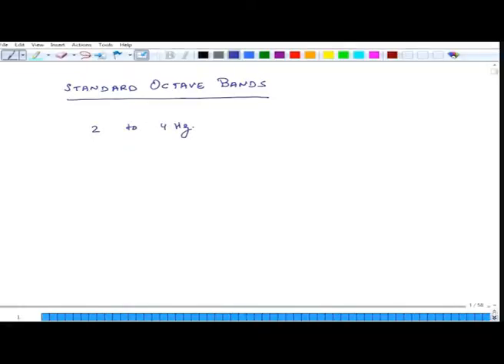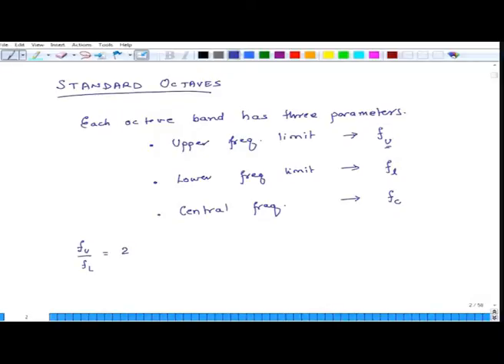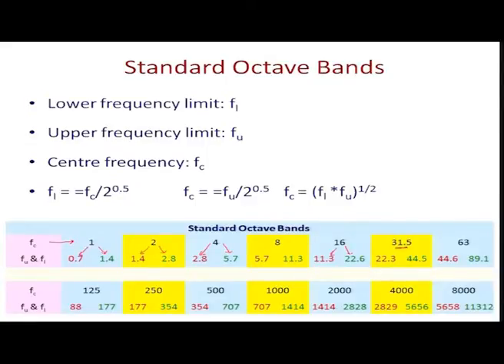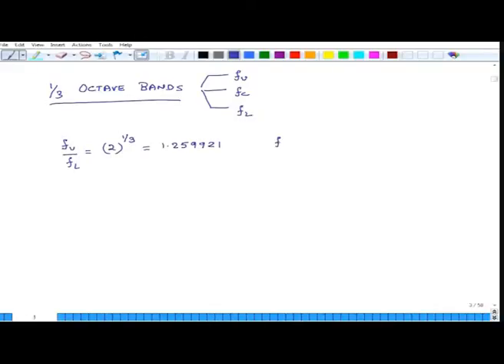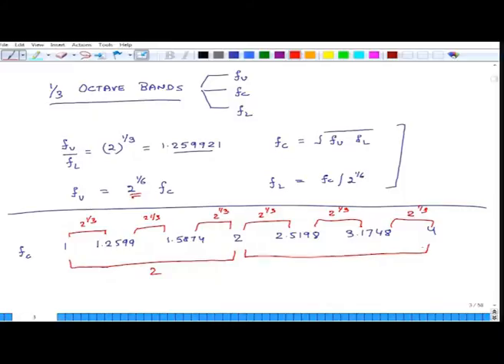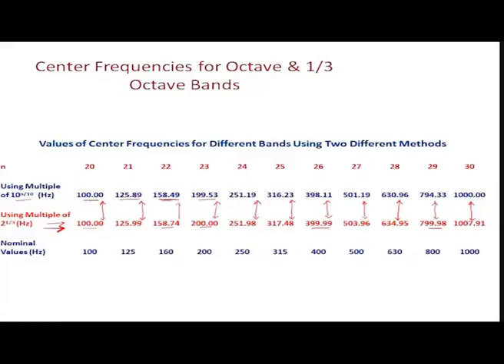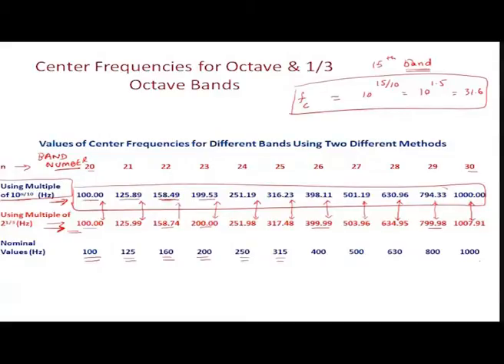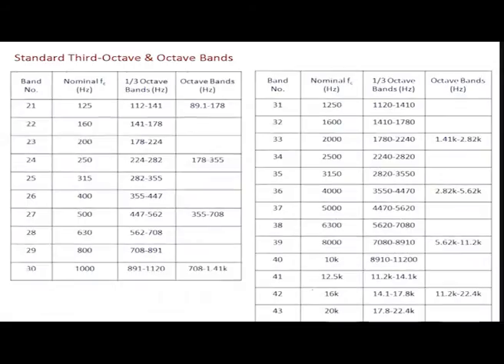Measuring Sound Power Level - Understanding standard octave bands